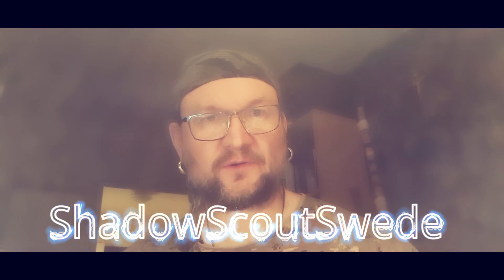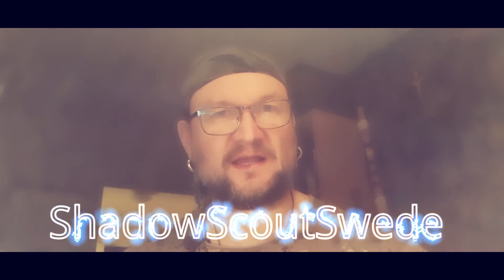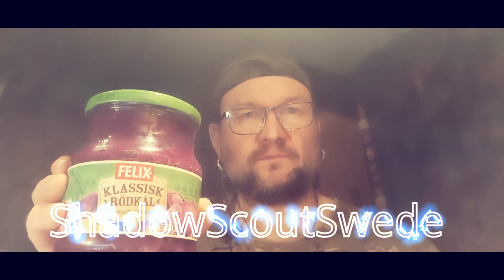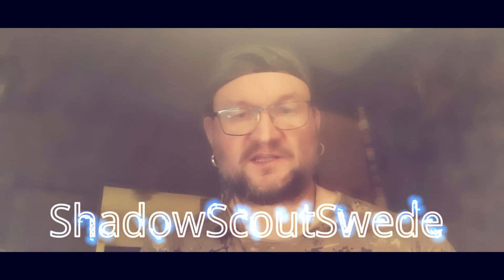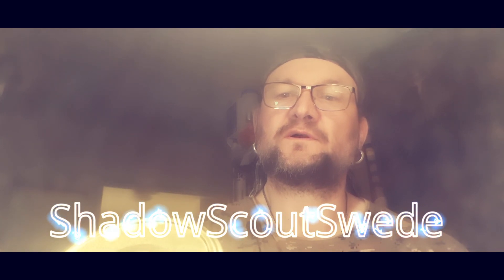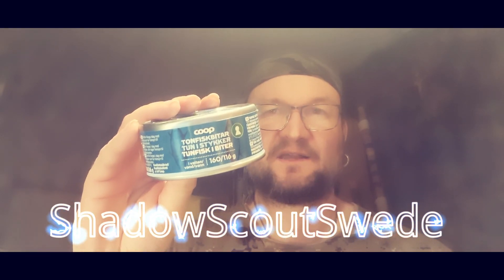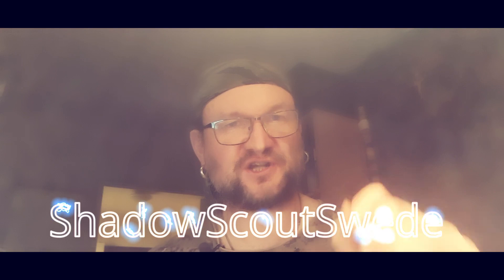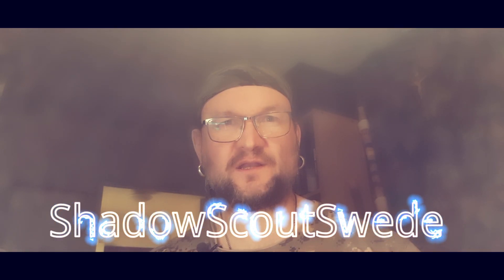Another Shopping Haul!!!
Another shopping haul and i got some more new items for this video and i got classic red cabbage with apple flavor 4 jars of them and i also got 2 tuna cans, 2 dade syrup and 2 cans of ravioli bolognese. So that is what i got and the red cabbage are popular here in Sweden for Christmas and i also got them for a reasonable price too. And red cabbage are so delicious and  you can make a sallad of it and eat it as it is. And some of it goes to the prepper pantry or prepper storage. It is good to stock up with food for emergencies.

Thank you guys for watching and  your support much appreciated.

Here is the link to be a channel member.